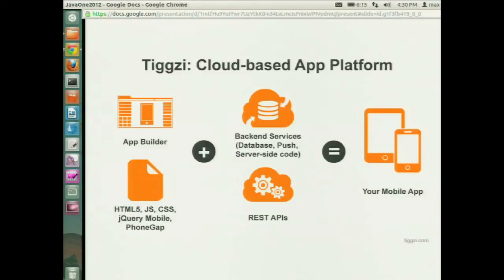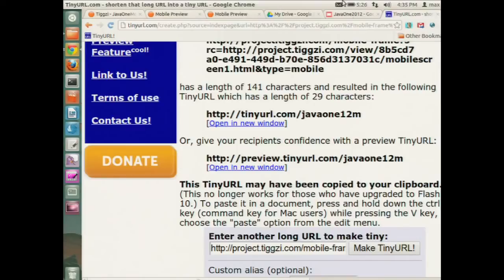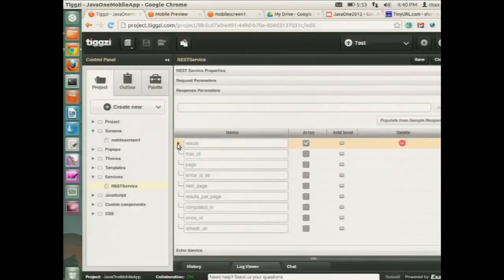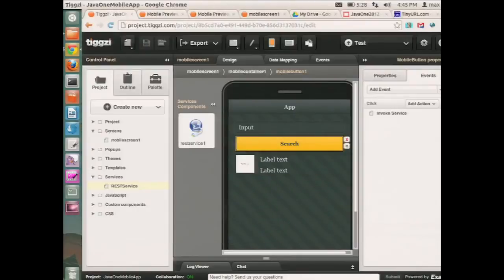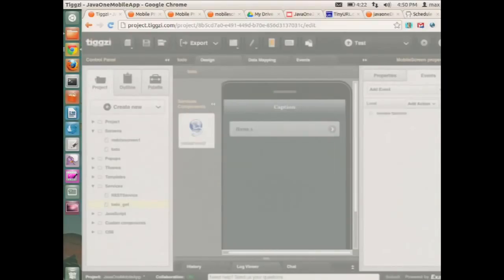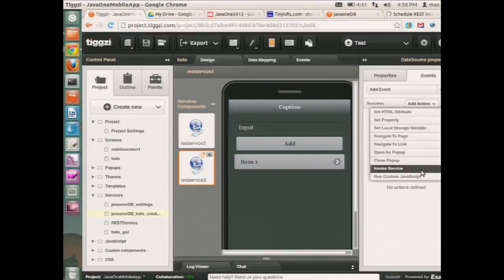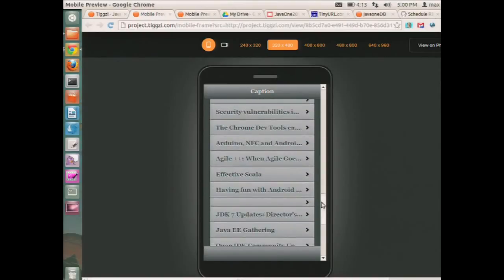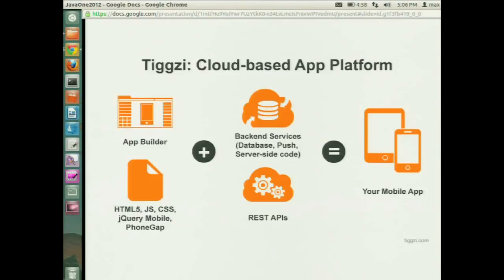whatsapp videos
this video is only for entertainmennnnnnt